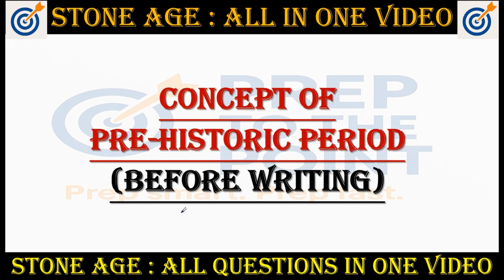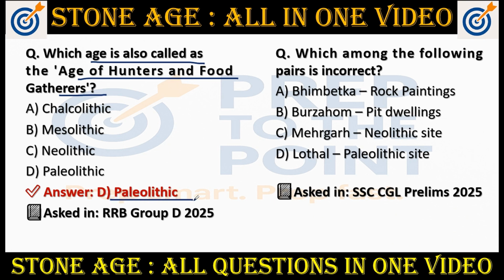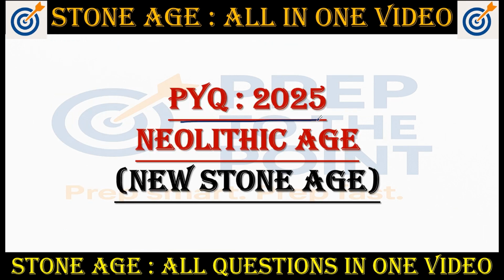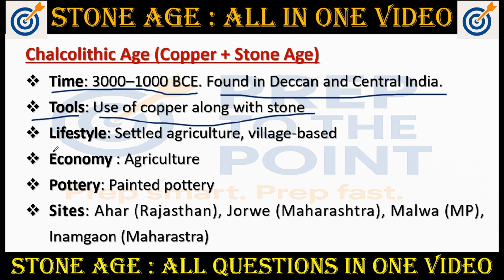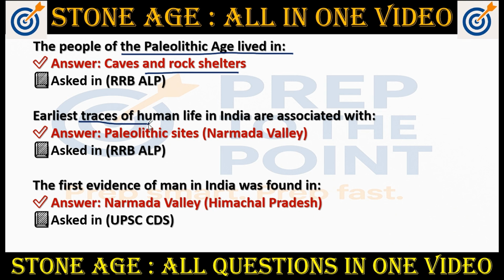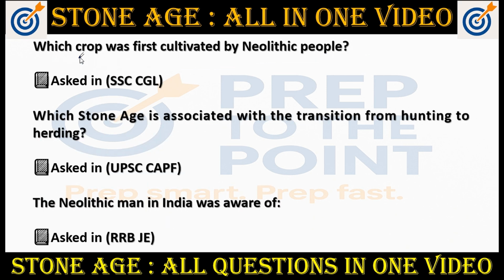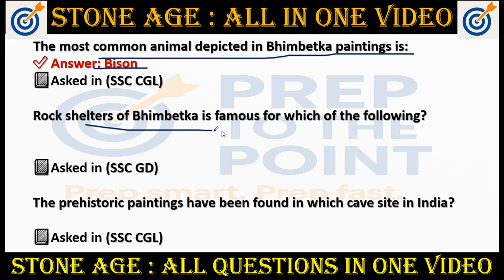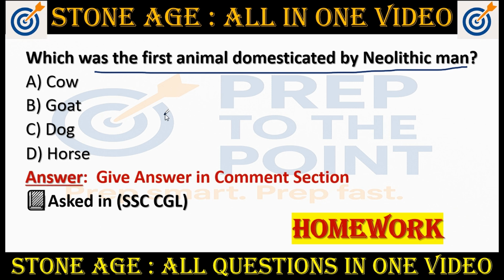History : Stone Age All in one Video (Prehistoric Period)